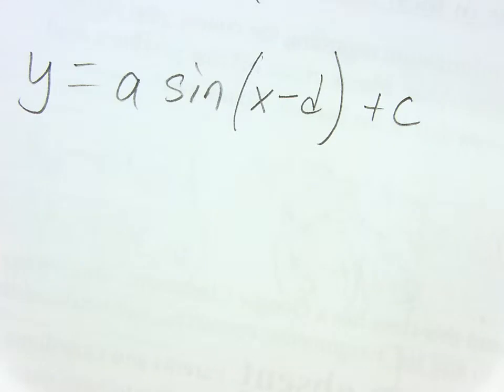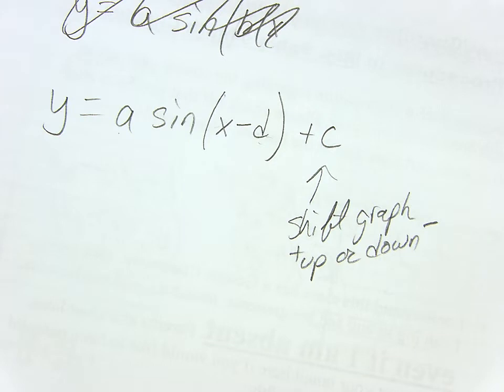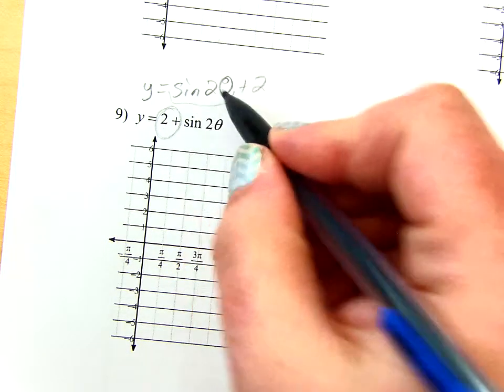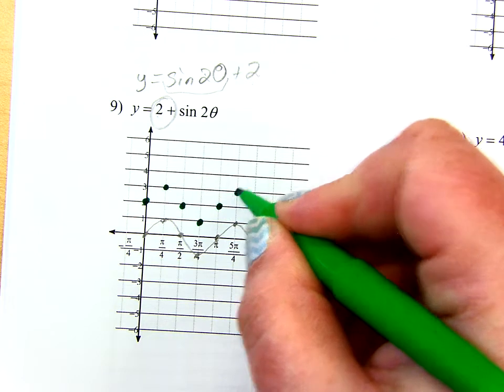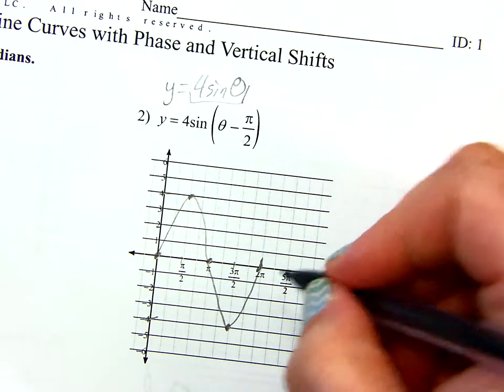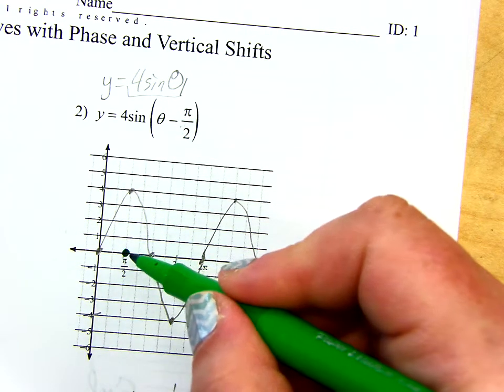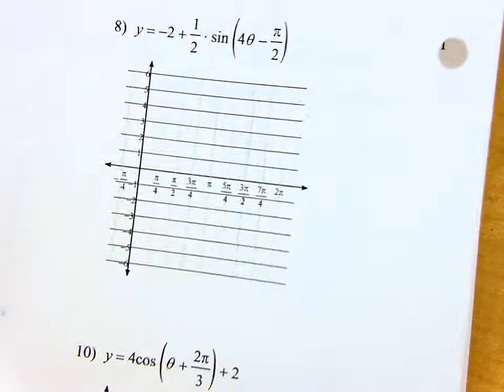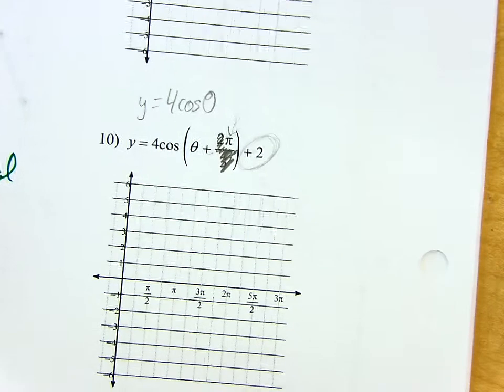Graphing sin and cos curves with phase and vertical shifts (easy)